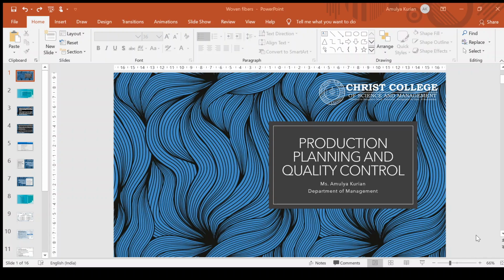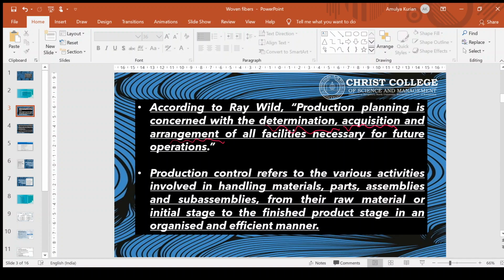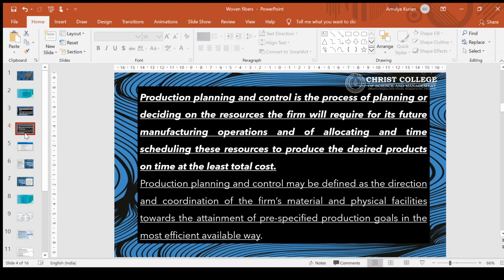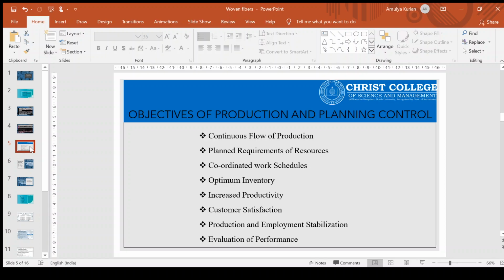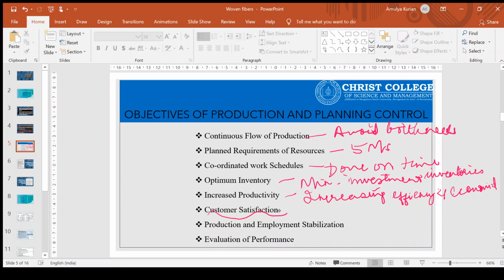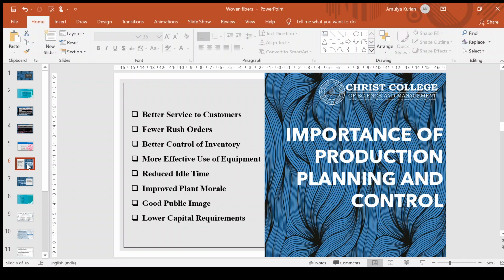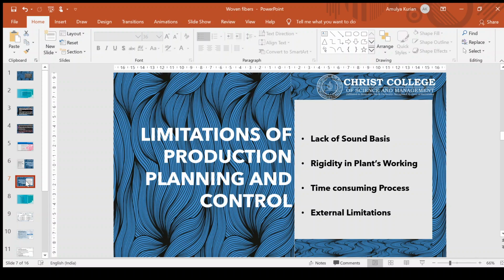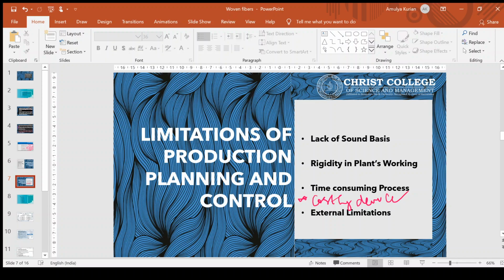POM UNIT 4- MODULE 1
Production Planning
Production Control
Production Planning and Control
Objectives of PPC
Importance of PPC
Limitations of PPC